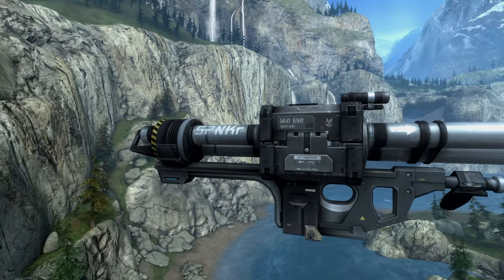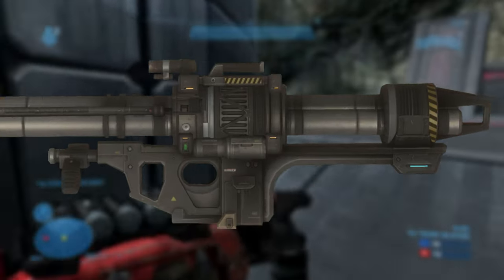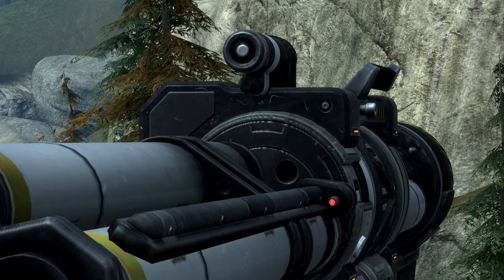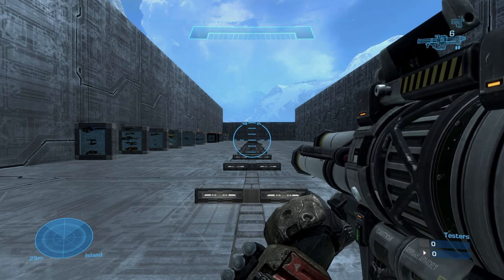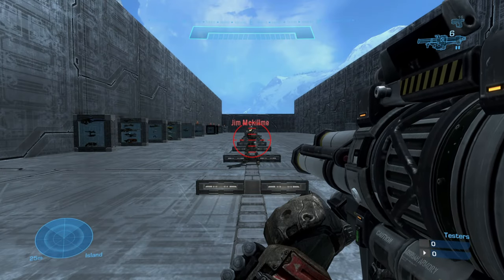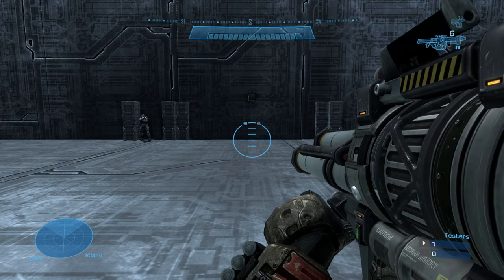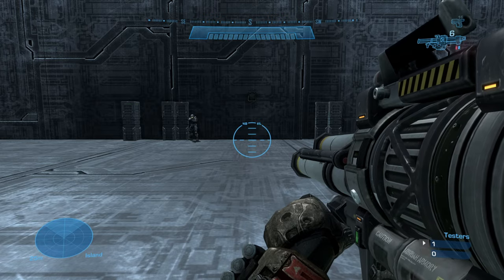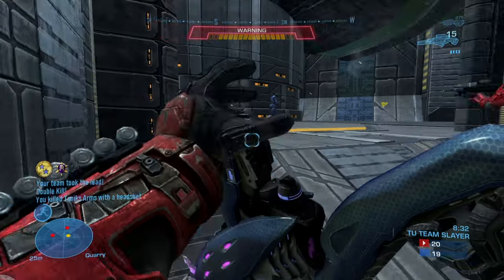Halo Reach: (In-Depth) Rocket Launcher Analysis